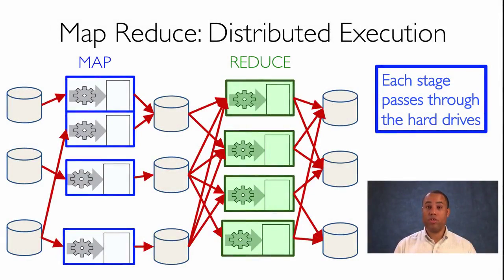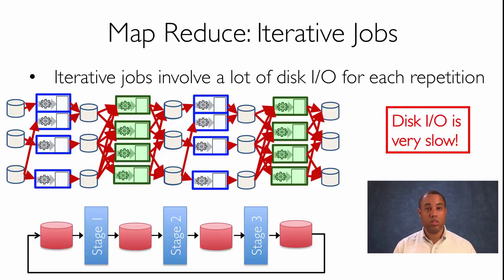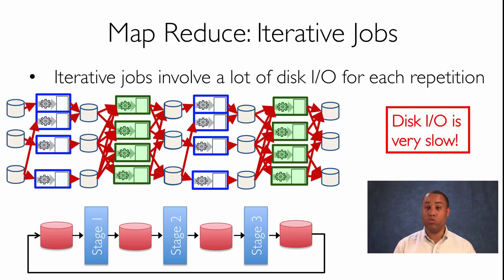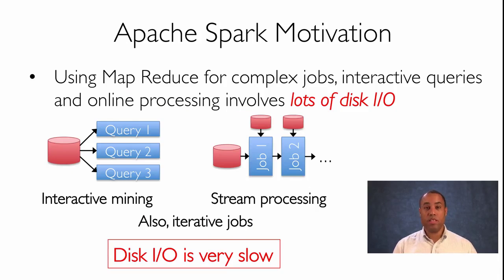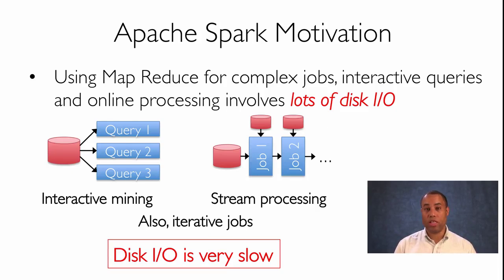MAP REDUCE AND DISK IO